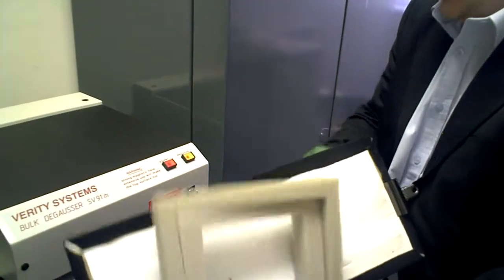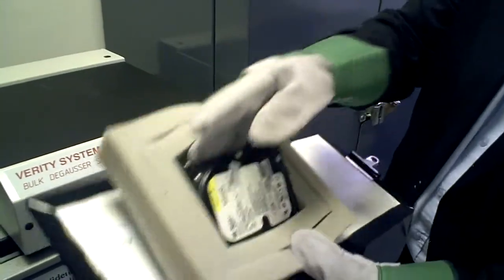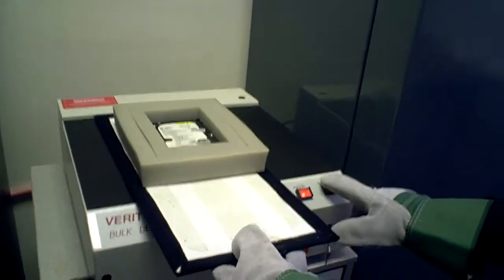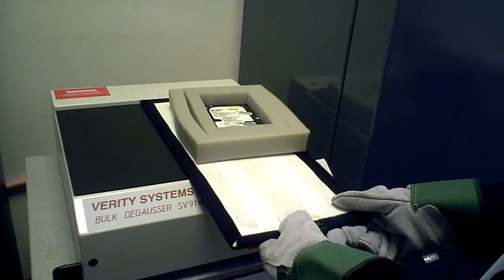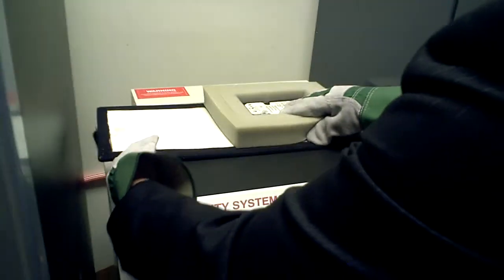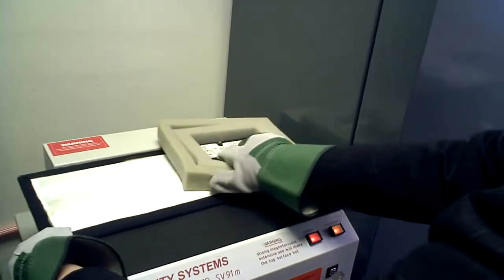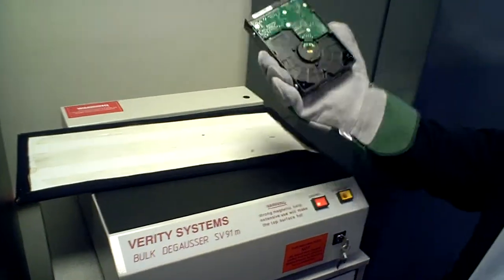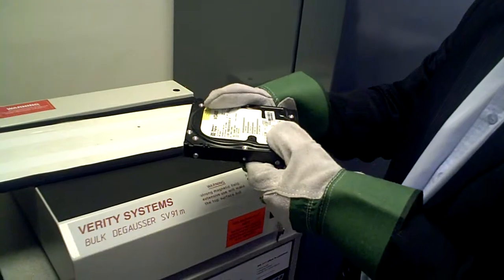Degausser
A Verity Systems Deguasser in action erasing magnetic patterns from a hard drive to UK Government standards